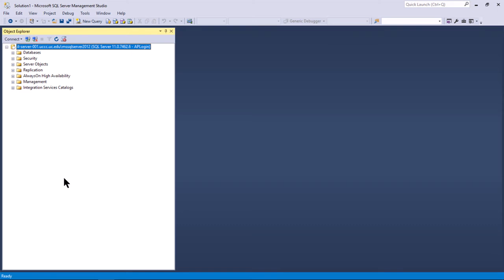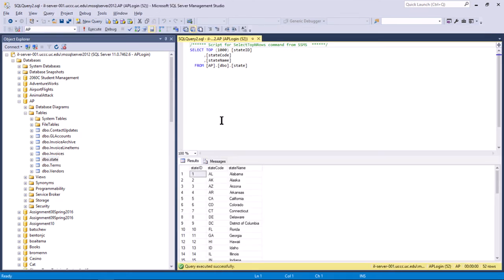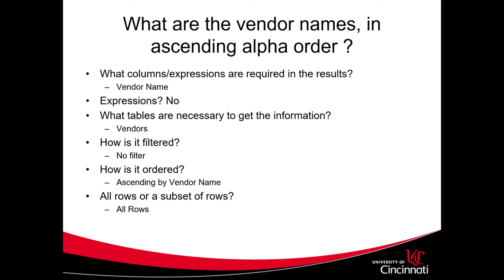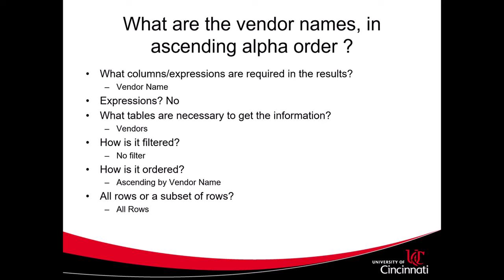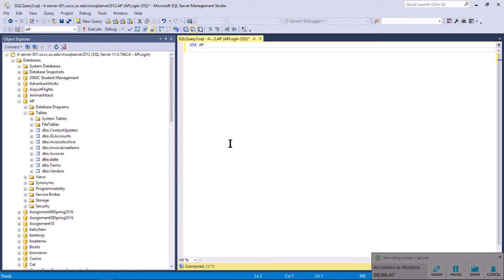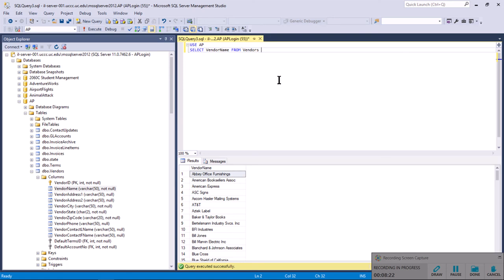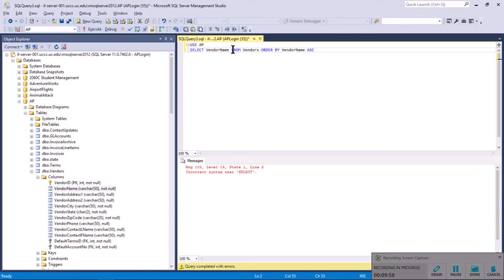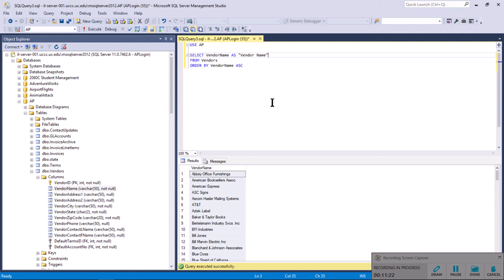Week 03 Lecture 02